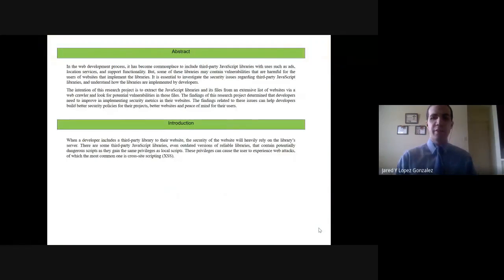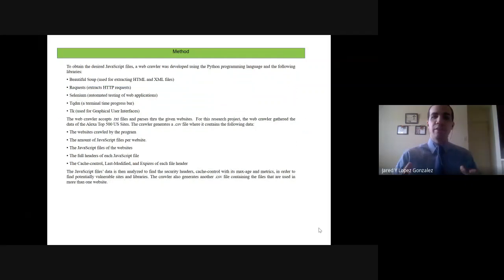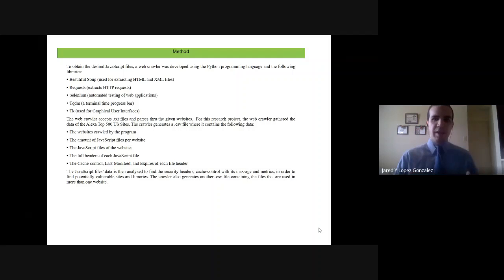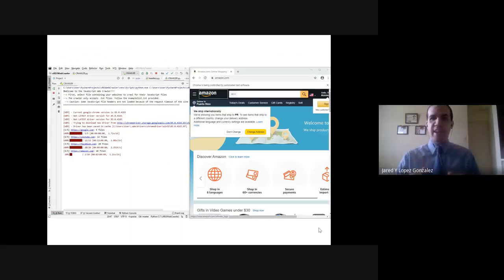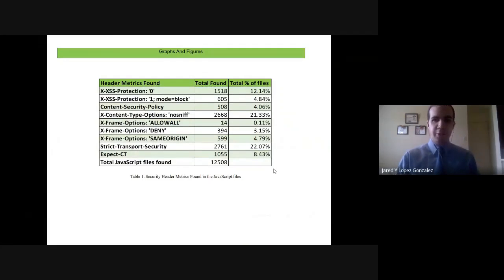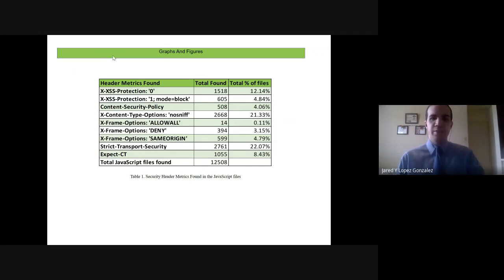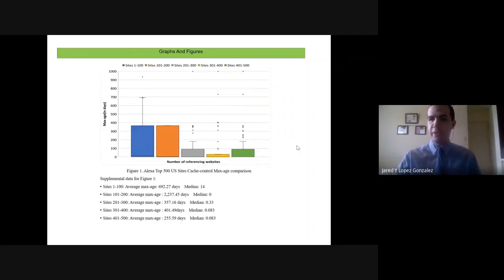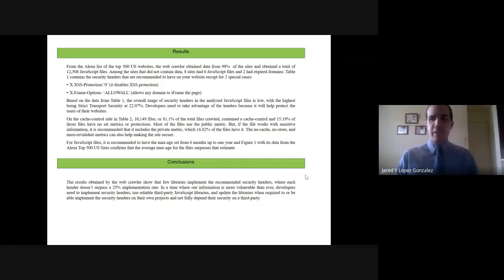Third-party JavaScript Implementation and Security on the Internet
Hello, My name is Jared Lopez from the University of Puerto Rico at Mayaguez and this is my research project for the GMiS Research Poster competition.

Thank you to CAHSI for giving me the opportunity and the resources necessary for this project and thank you Tao Wang for mentoring me for the duration of the project.